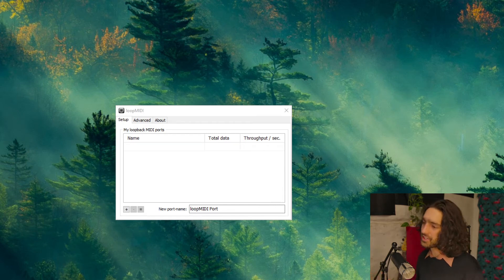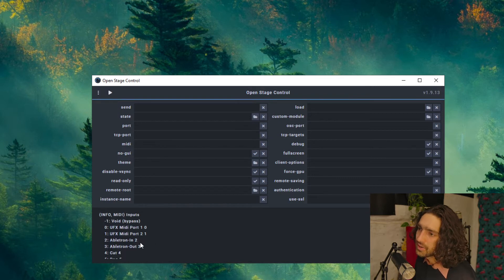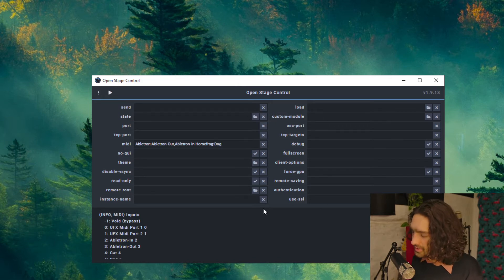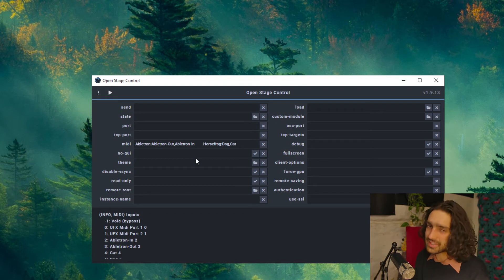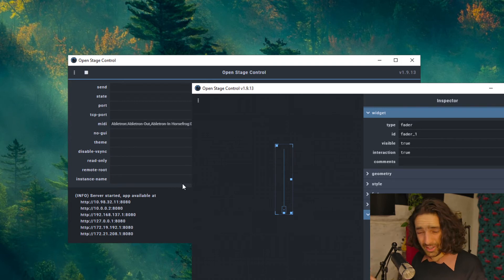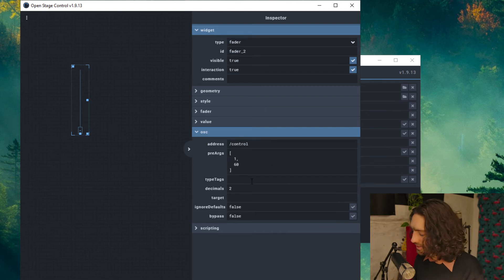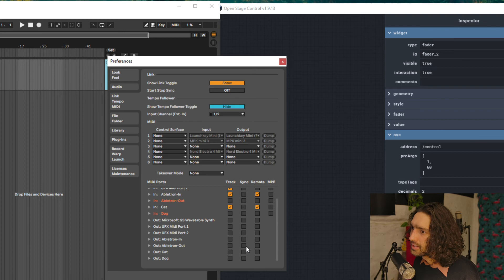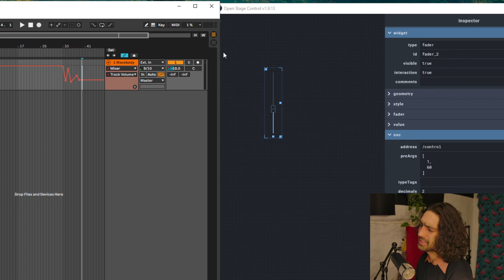Midi-Ports Solution for Ableton and Open Stage Control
Here is the best way to assign midi-ports using loopMidi for Ableton to avoid any LoopMidi feedback and glitching with OSC. I also forgot to show an example  of using Horsefrog but here is what it would look like

midi:Horsefrog

And works the same as midi:Abletron. I use two midi access points to expand the number of midi inputs i have available by using one midi system for Ableton and another for MidiKey2Key ( a midi to Keystroke/script command system).